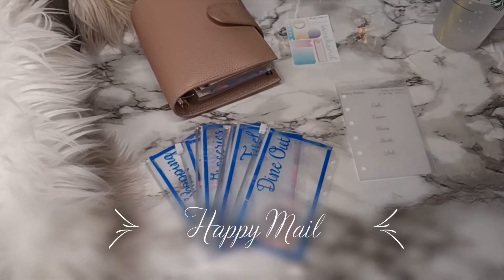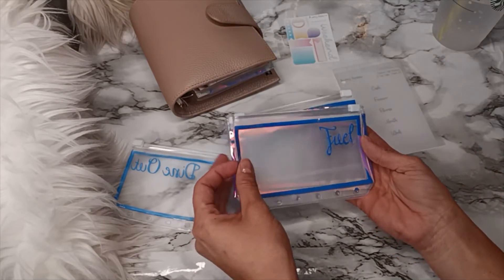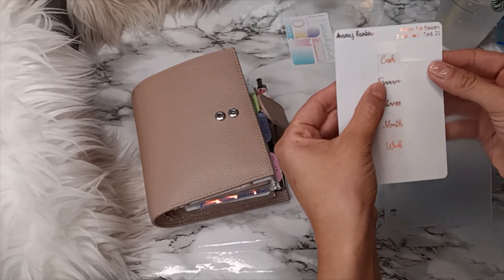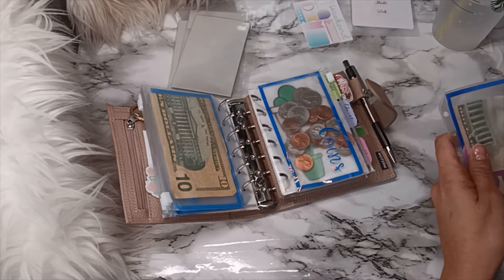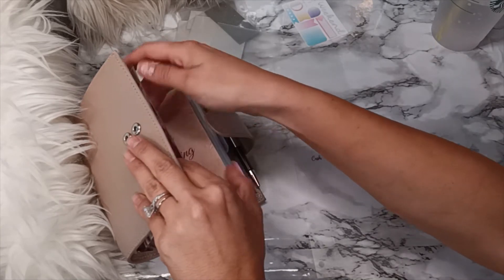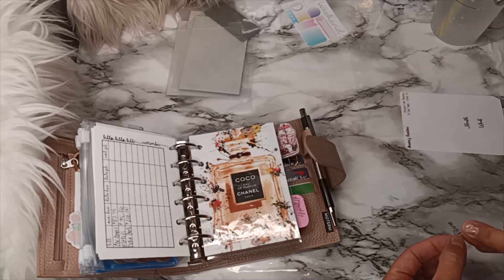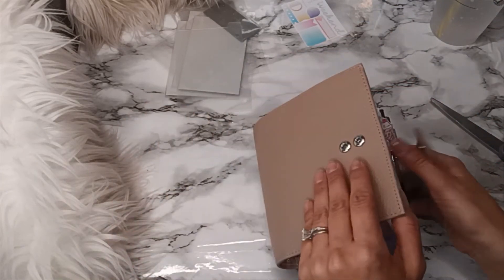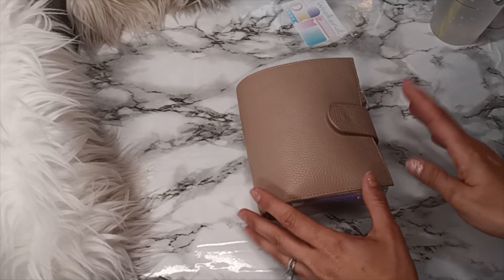Happy Mail!!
💠Hey hey guys! I'm bringing a happy mail video with some new cuties! As always I appreciate ya!!!💠

🤳🎉 Sign up for Fetch with my code "AXXPQ" and get 2,000 points when you snap your first receipt!

Frosted A7 Dividers

A7 Cash Envelopes (I got holographic blue for my color and font #5)

Cash Tray

Clear A6 binders

Elephant Keychain

Pink Flower Keychain

Pink Bling Money Bag Keychain

Bow and Pearl Keychain

Flying Pig Keychain

**I am not a financial advisor I'm just showing what works for me and my budget. Keeping it balanced and budgeted!